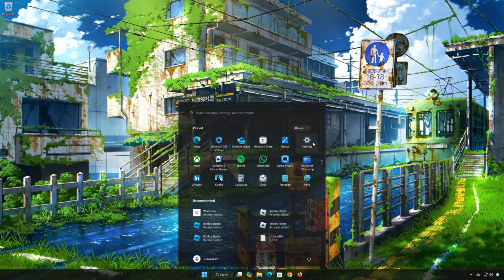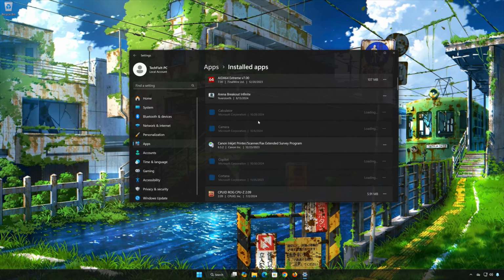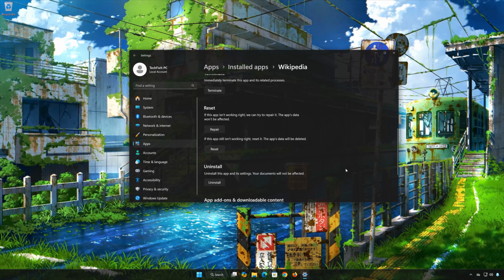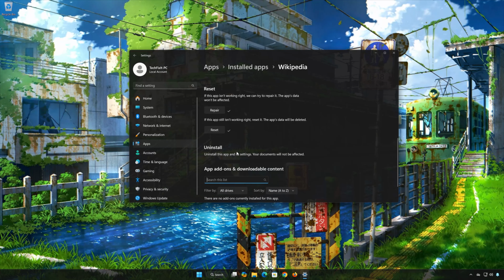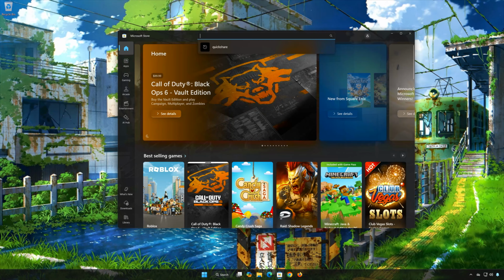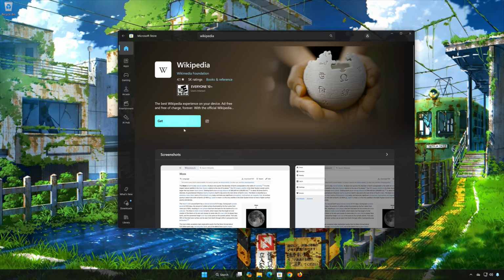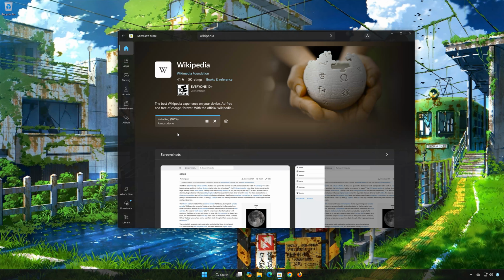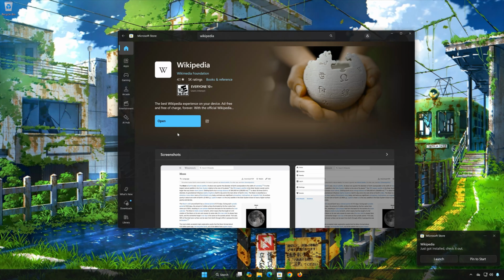How to Uninstall Wikipedia App in Windows 11 / 10 [Tutorial]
If you want to uninstall Wikipedia because you want to reinstall it or because it's taking too much space, then watch this tutorial to learn how to uninstall Wikipedia on windows 11 and in windows 10 in a quick and easy way.